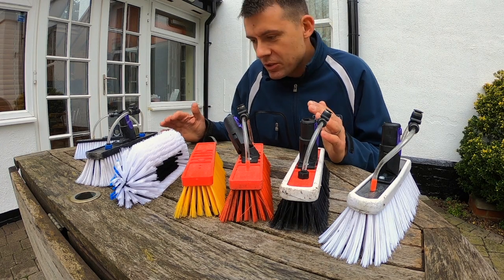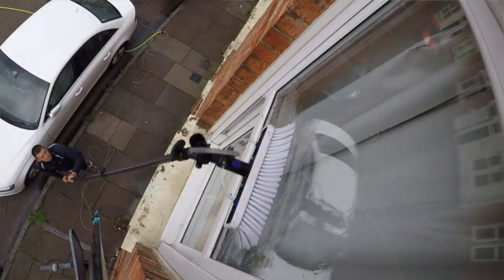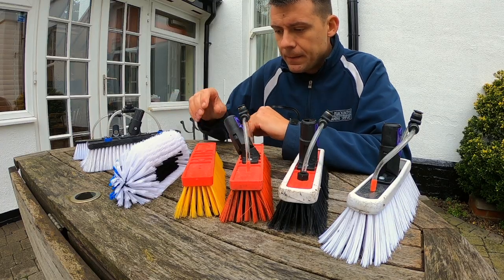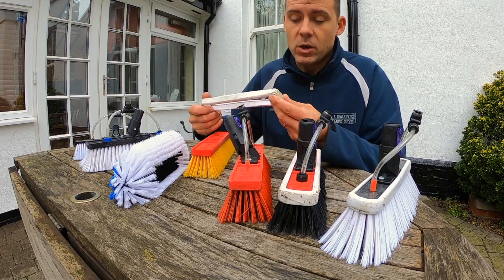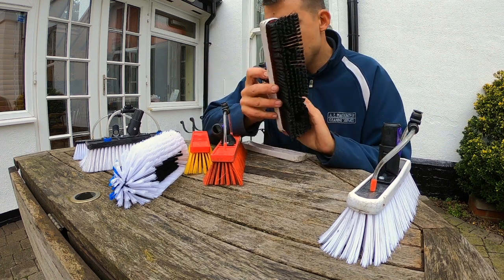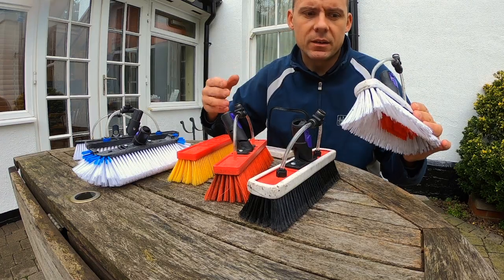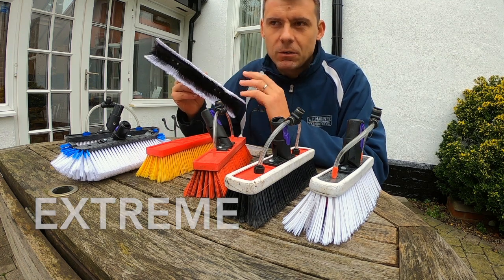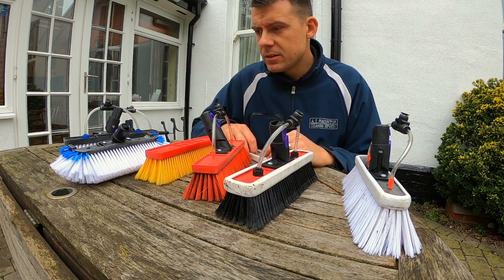Which Gardiner Brush Is The Best?!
This video is about Which Gardiner Brush Is The Best?!